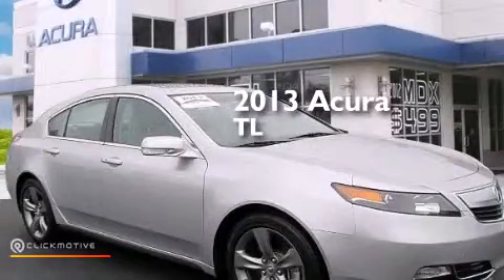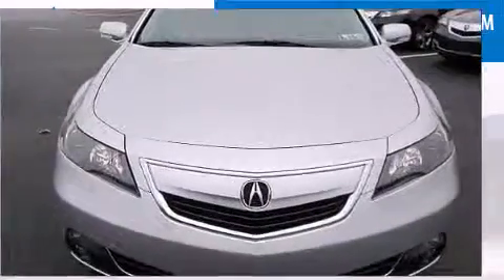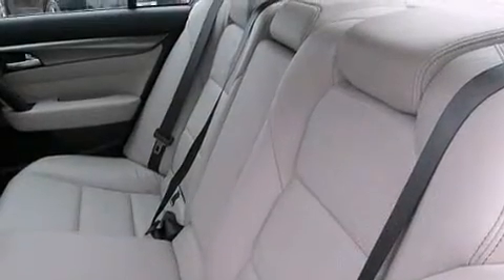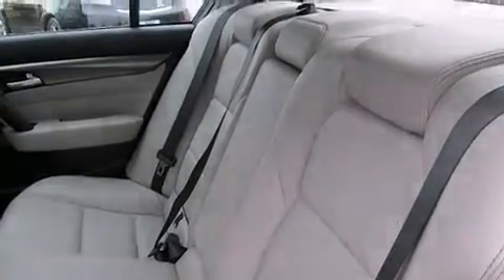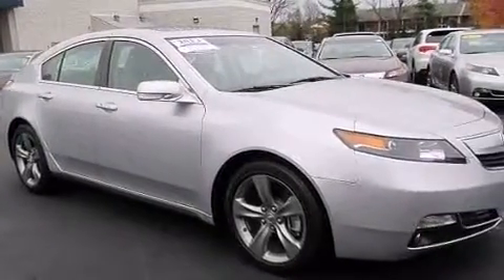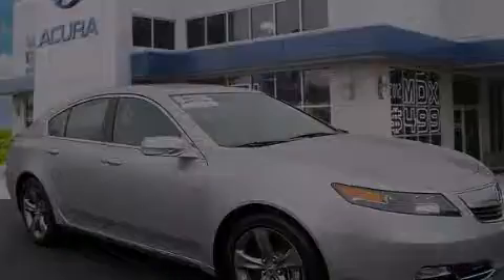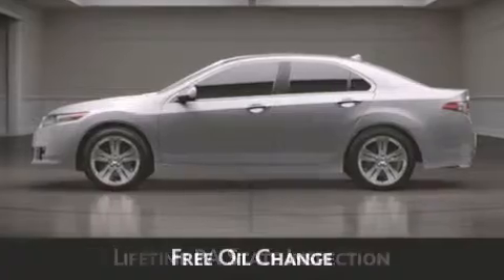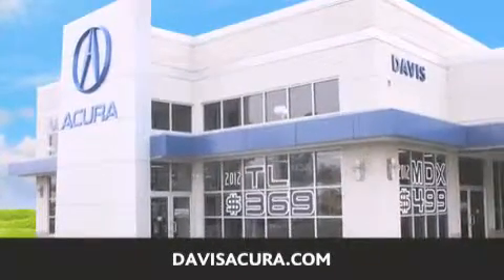Preowned 2013 Acura TL Langhorne PA 19047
We have been honored to serve the Langhorne PA area , we promise that your experience at our dealership will exceed your expectations ! Year : 2013 Make : Acura Model : TL Engine : Gas V6 3.7L/223 Trans . : Automatic Exterior : Silver Moon Miles : 4,010 Interior : Graystone Stock : 2134075A Davis Acura 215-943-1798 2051 E Lincoln Hwy Langhorne , PA 19047